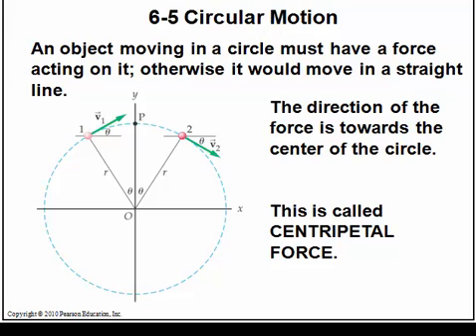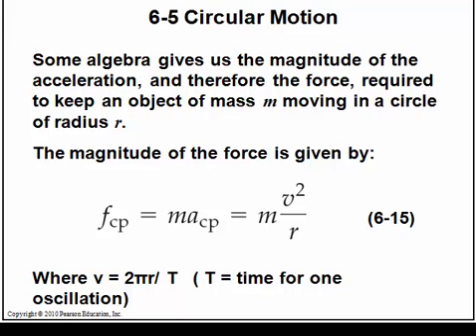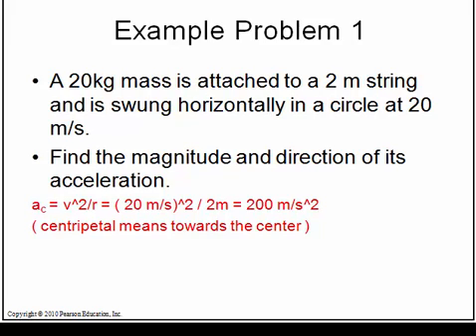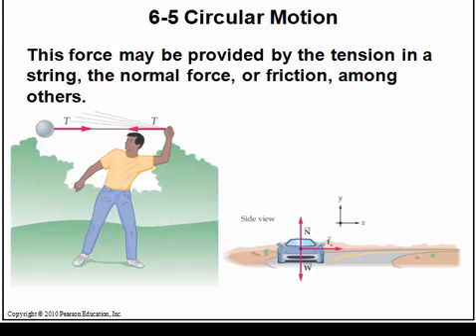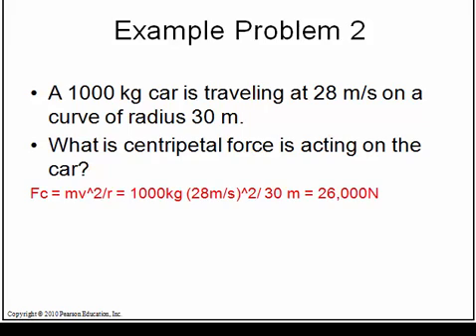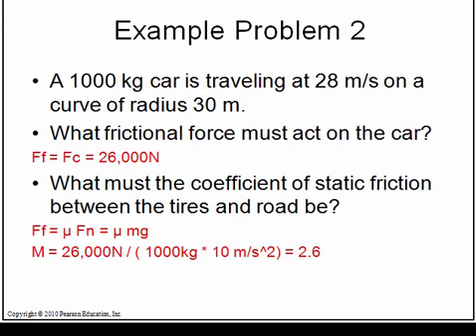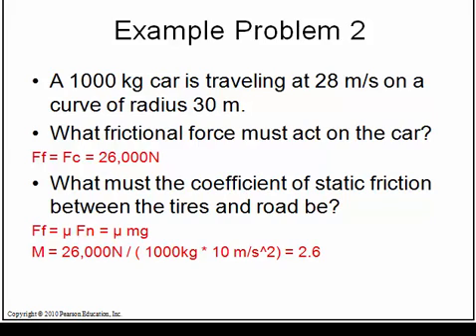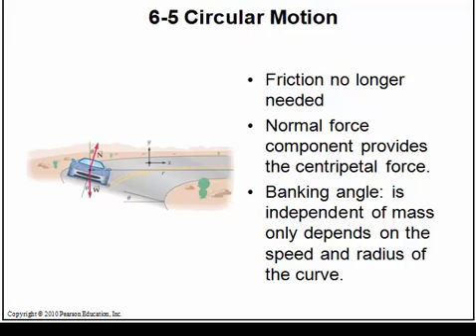Ch 6 Part III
This video will describe what circular motion is and how to calculate it.